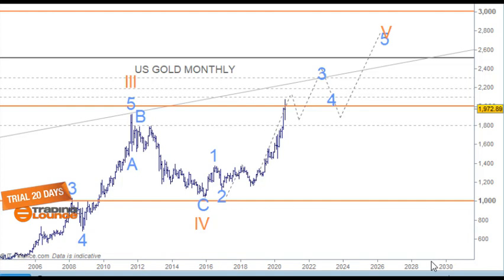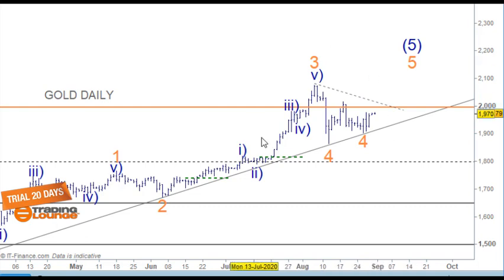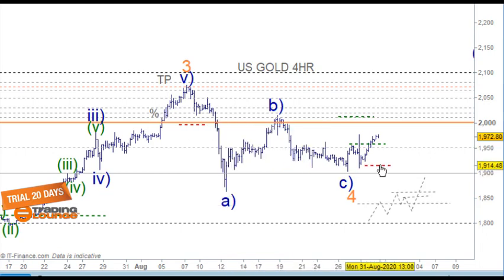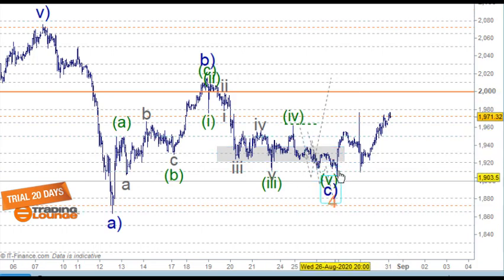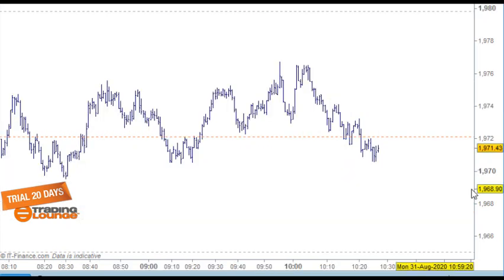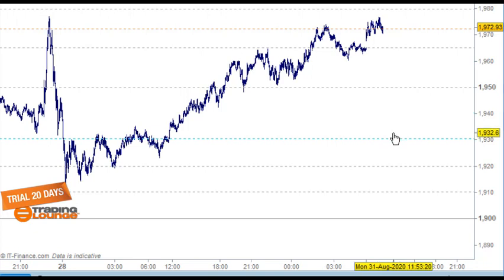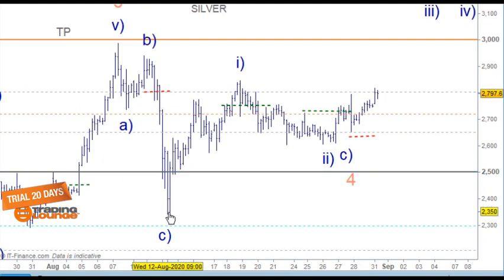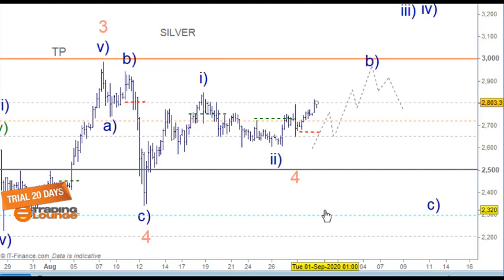Gold | Silver Technical Analysis Elliott Wave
Gold (XAU/USD):Price Analysis, Investing and Trading with Elliott Wave -Technical Analysis Forecast
 Gold Technical Analysis Elliott Wave Count: Wave 4
Gold Trading Strategy: Currently hold long positions in Gold and Silver

Looking to Refine Your Gold Trading and Investing Skills?

Peter Mathers;
Learn how to trade through TradingLounge's trading techniques and gold technical analysis gold Elliott Wave and Trading Levels.